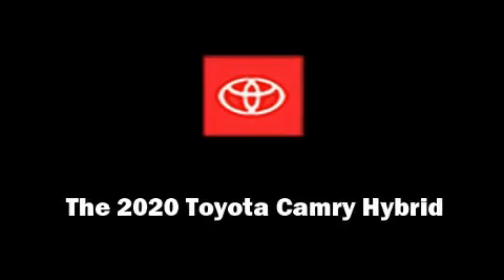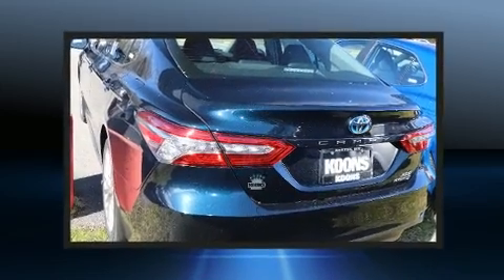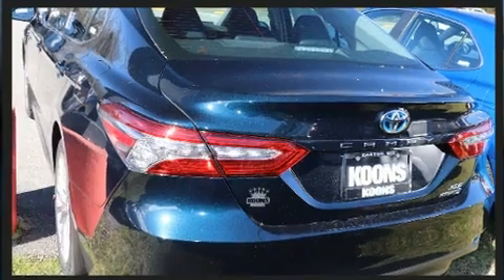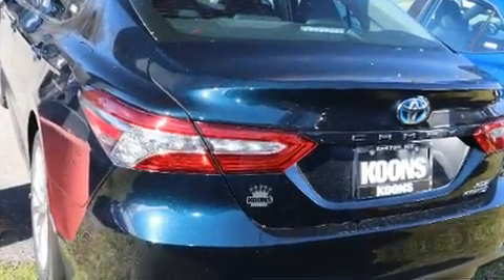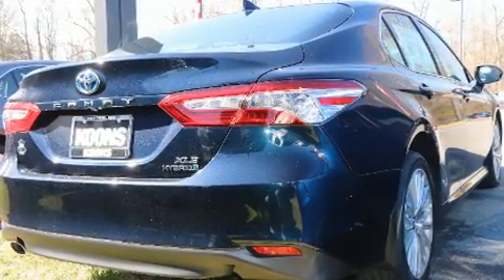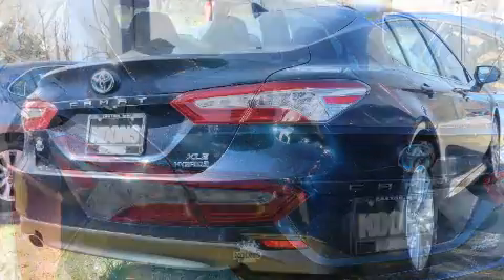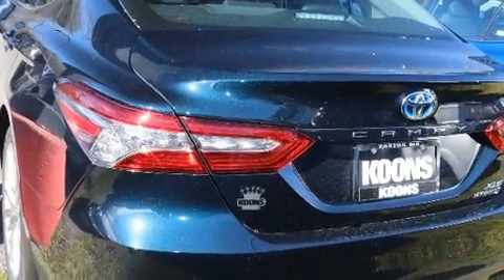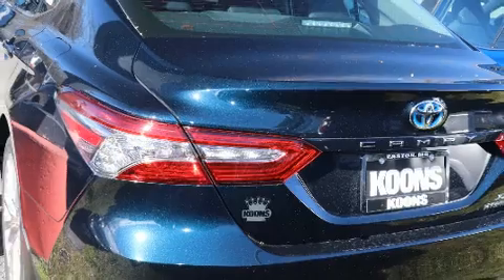2020 Toyota Camry Hybrid XLE in Easton, MD 21601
Sensibility and practicality define the 2020 Toyota Camry Hybrid. This 4 door, 5 passenger sedan offers the features and options for which you've been searching. Under the hood you'll find a 4 cylinder engine with more than 170 horsepower, and for added security, dynamic Stability Control supplements the drivetrain. Toyota infused the interior with top shelf amenities, such as: a blind spot monitoring system, fully automatic headlights, tilt and telescoping steering wheel, power door mirrors and heated door mirrors, power windows, an overhead console, and a split folding rear seat. Features such as automatic climate control and leather upholstery prove that economical transportation does not need to be sparsely equipped. The unique heads-up display projects vehicle information onto the windshield, including speed, gear selection and engine speed. Drivers benefit by not having to take their eyes off the road. Toyota ensures the safety and security of its passengers with equipment such as: dual front impact airbags with occupant sensing airbag, front and rear side impact airbags, traction control, brake assist, a security system, an emergency communication system, and 4 wheel disc brakes with ABS. Adaptive cruise control maintains a pre set distance behind the car ahead of you, simplifying highway driving and enhancing safety. We pride ourselves in the quality that we offer on all of our vehicles. Stop by our dealership or give us a call for more information.